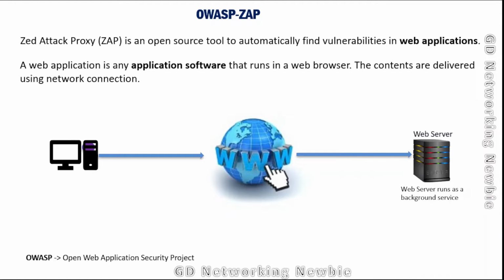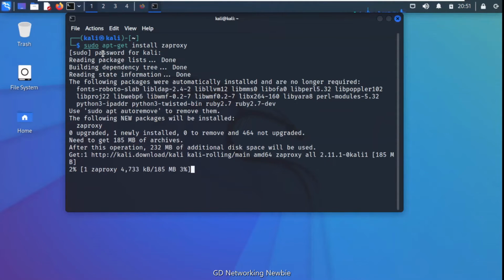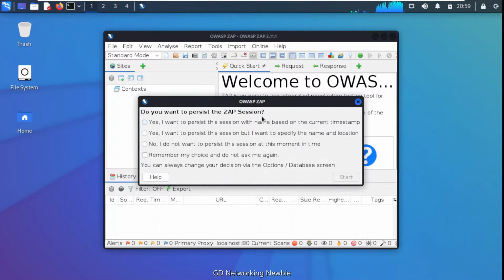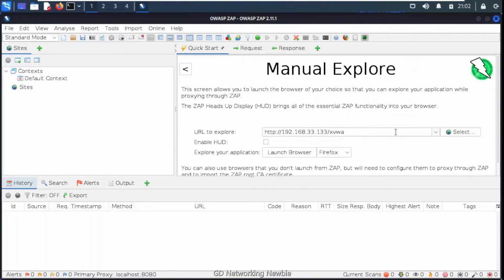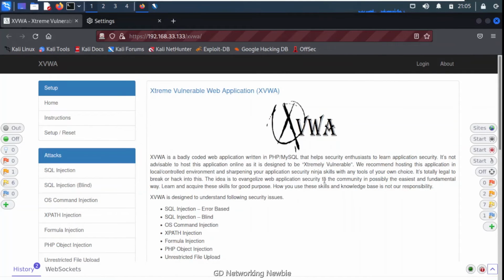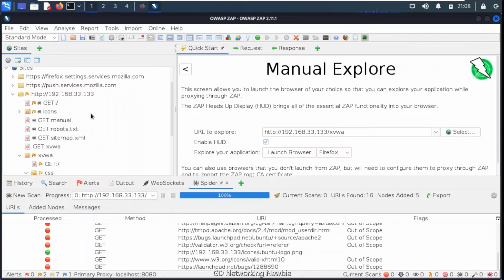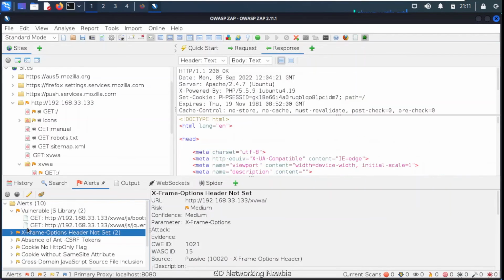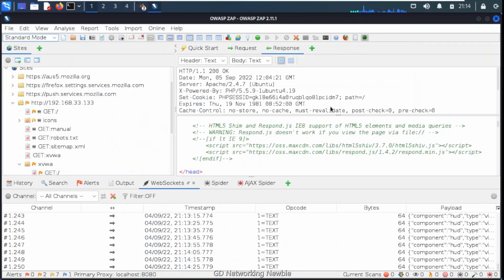OWASP ZAP Virtual Setup & Tutorial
In this video we create a virtual setup and explore basics of OWASP-ZAP

apt-get install zaproxy